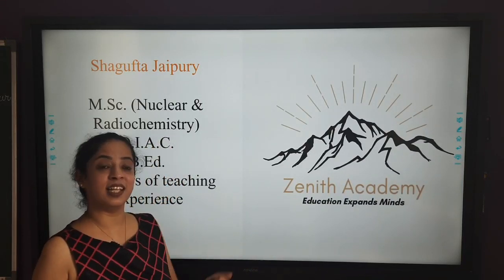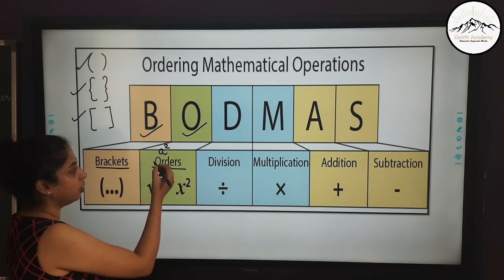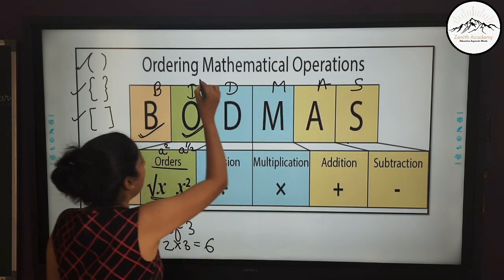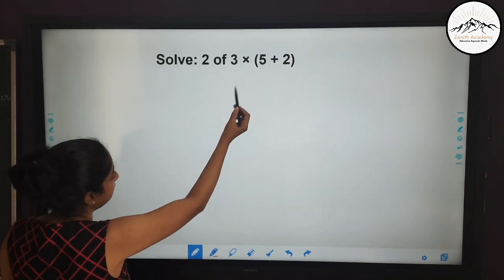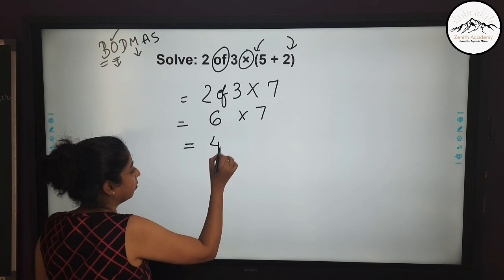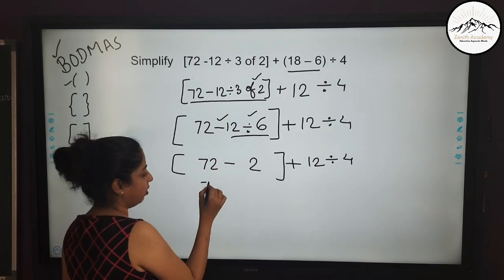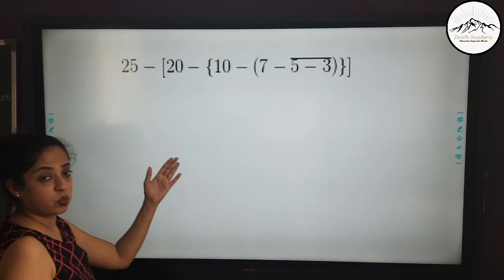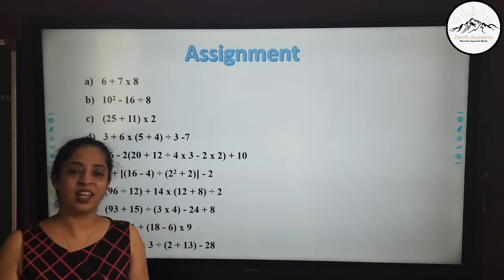Integers - mixed operations sums using BODMAS/ BIDMAS || ICSE / CBSE / GCSE /IB / SSC - all boards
Solving Complex Integers sums very quickly and easily without mistakes using BODMAS or BIDMAS or VBODMAS rules. Useful for GCSE / ICSE / CBSE/ IB / SSC all boards